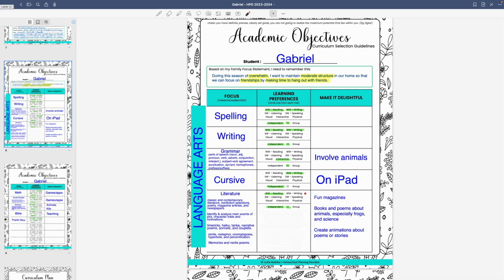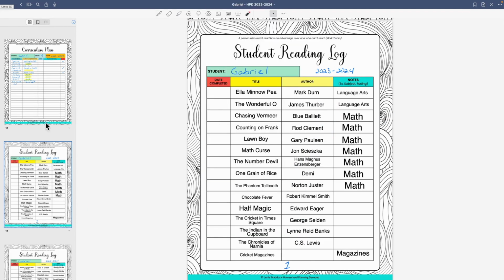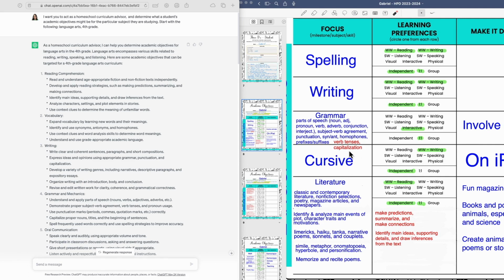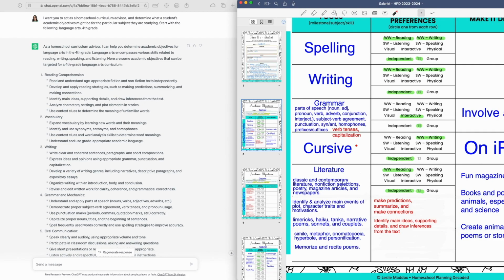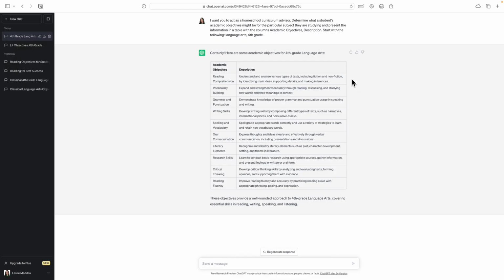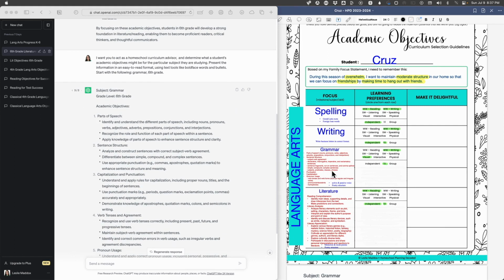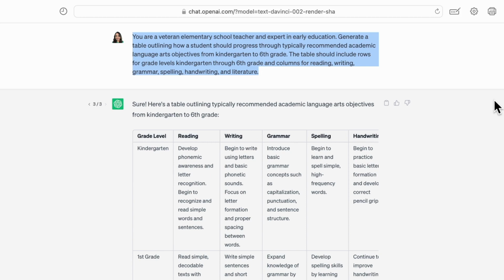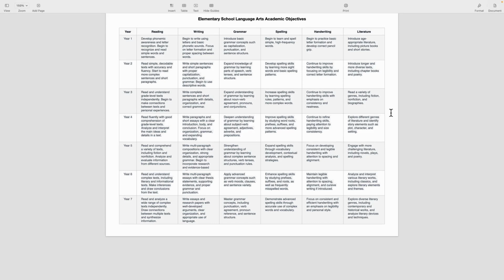Homeschooling 🏠 Objectives 🎯with ChatGPT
Are you a homeschool mom looking to take your homeschooling journey to the next level? In this example-filled video, we explore how ChatGPT can be your helpful companion in streamlining your homeschool planning. Learn how to set clear academic objectives effortlessly and enjoy a more efficient, enjoyable homeschooling experience.

🕒 TIMESTAMPS:
00:00 Introduction
00:36 What is ChatGPT?
01:02 Example - Define Objectives for Language Arts
01:21 The Old-Fashioned Way - Using Books
05:12 Using ChatGPT & Example Prompt
05:43 Compare the Two Ways
09:30 Example Prompt - Classical Education
10:08 Example Prompt - Montessori Education
10:59 Example Prompt - Succeeding on Standardized Tests
11:57 Example Prompt - Changing Formatting
13:41 Improved Process
16:55 Creating a Learning Path